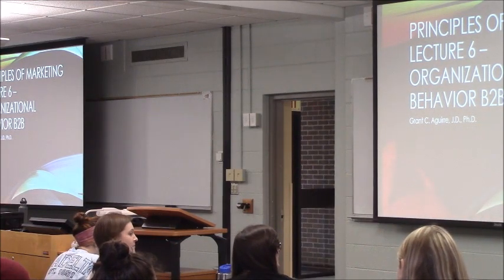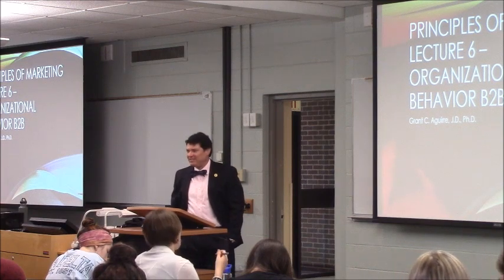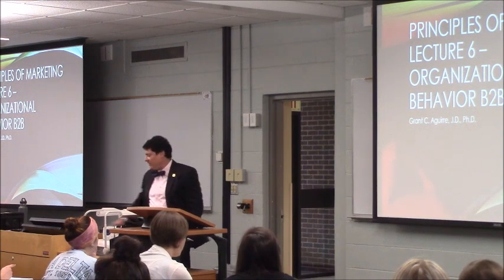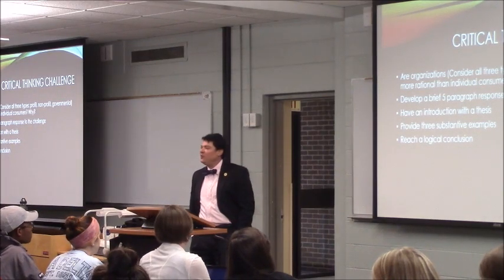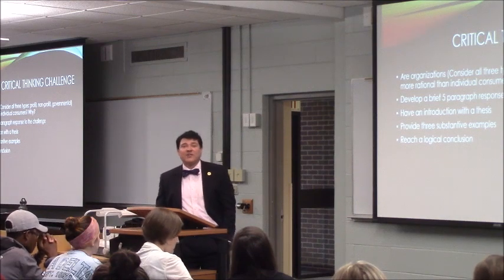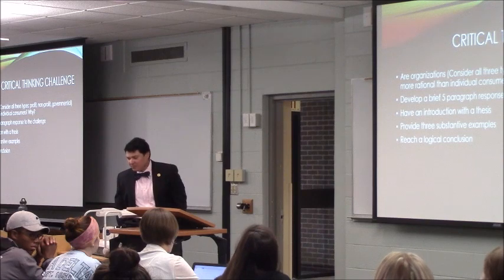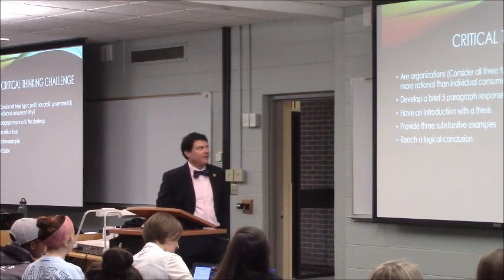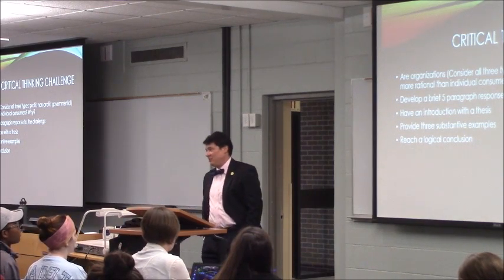Lecture 13 Organizational Behavior Part I